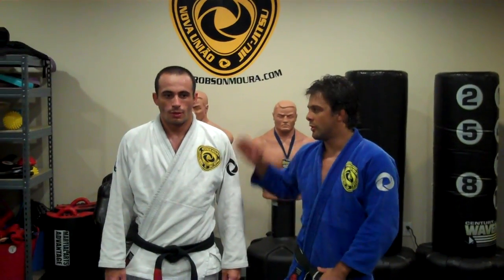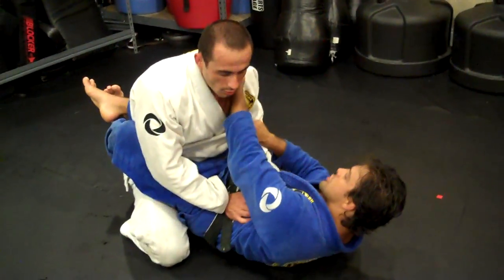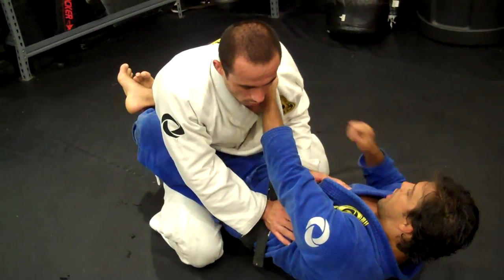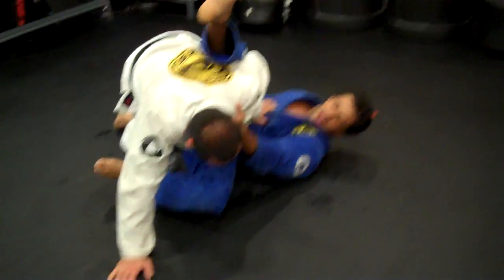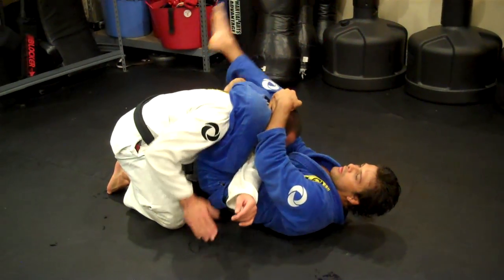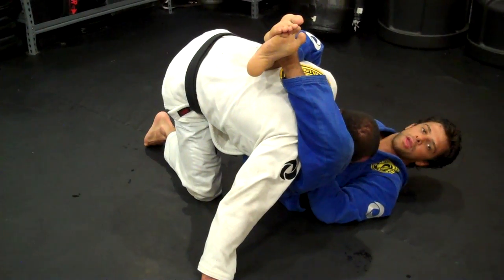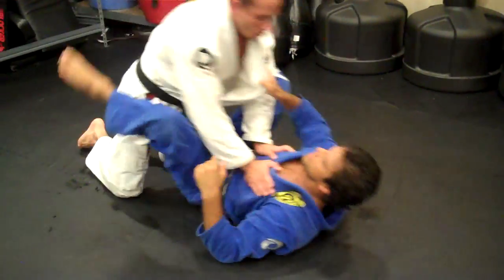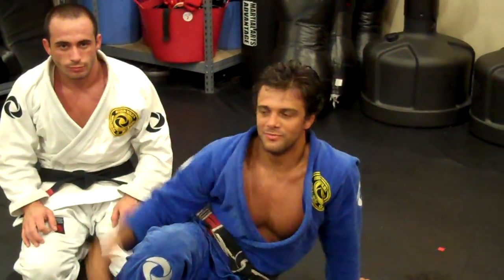BJJ Weekly Triangle Review